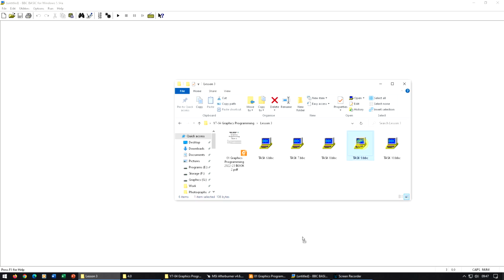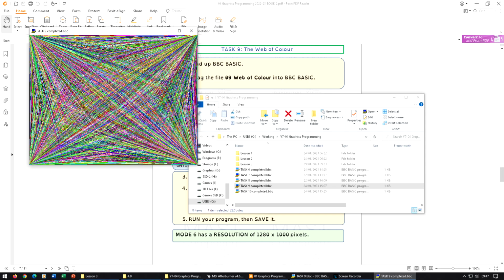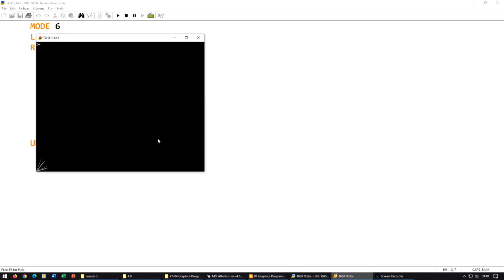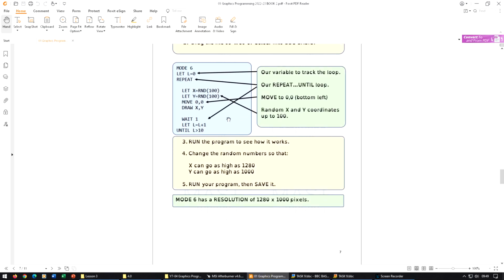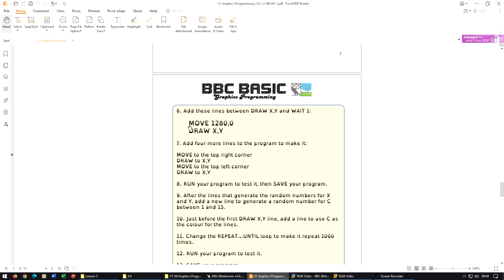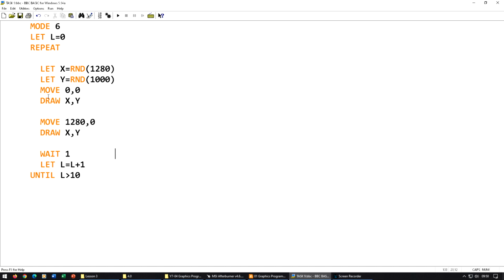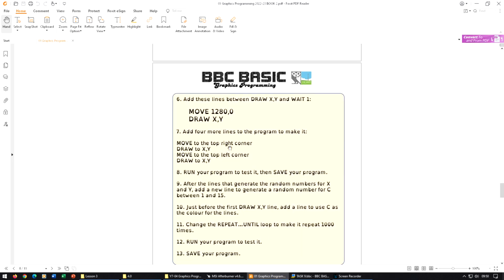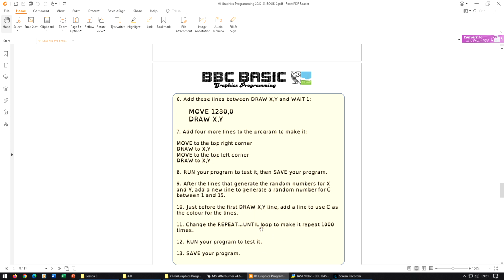Y7-04 Graphics Programming TASK 9